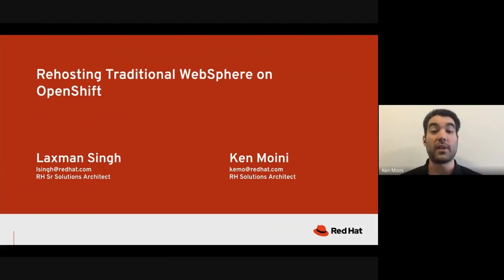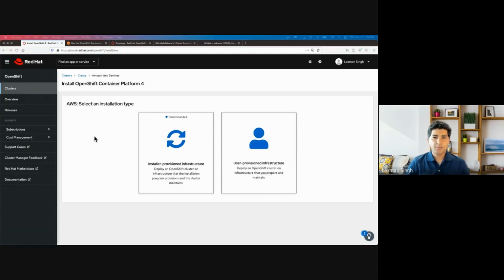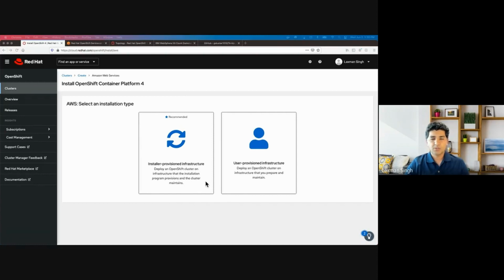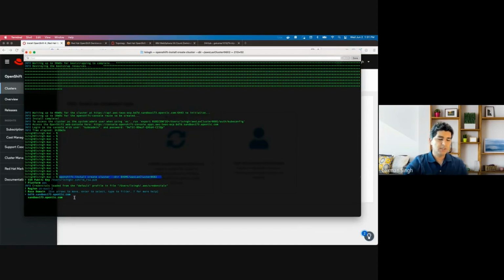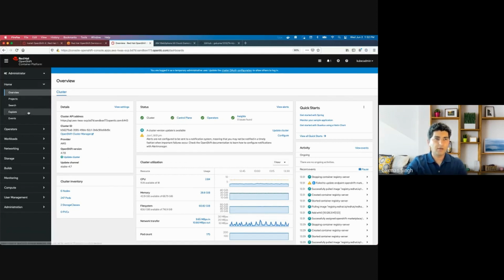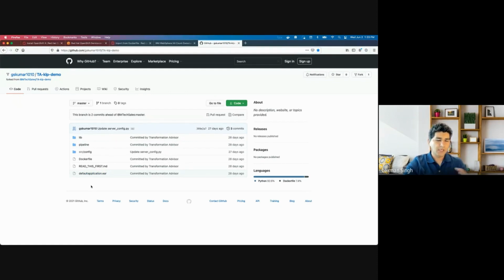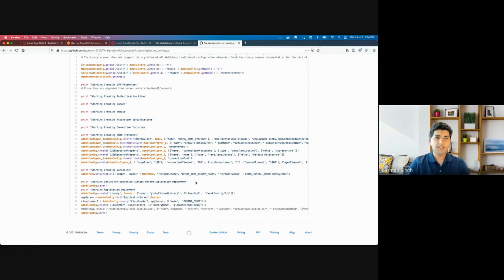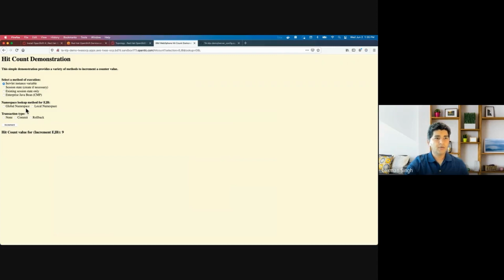Re host IBM traditional WebSphere on OpenShift on AWS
Re-HOSTing/Re-platforming/containerizing IBM traditional WebSphere to OpenShift on AWS easily and with ZERO application changes.